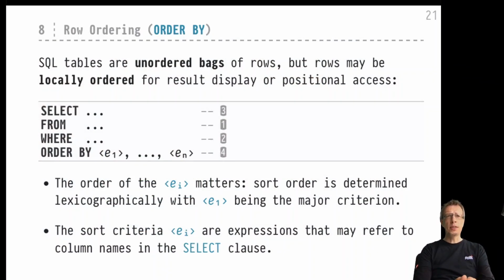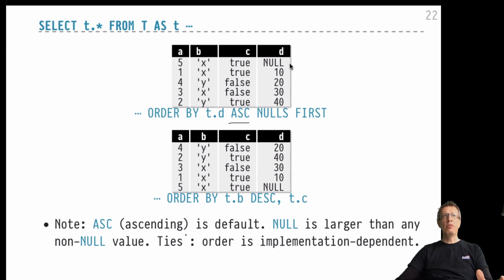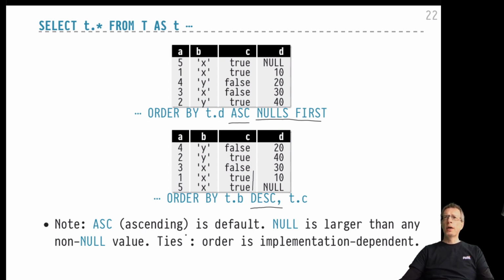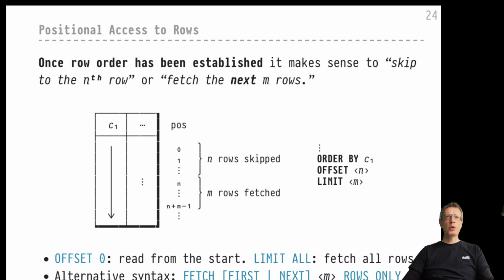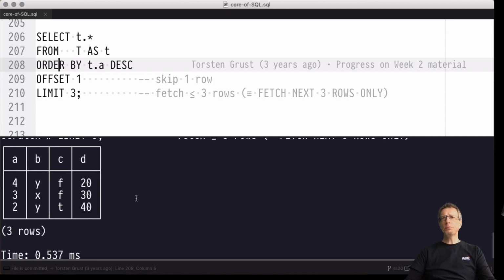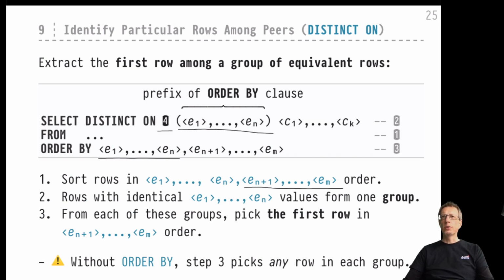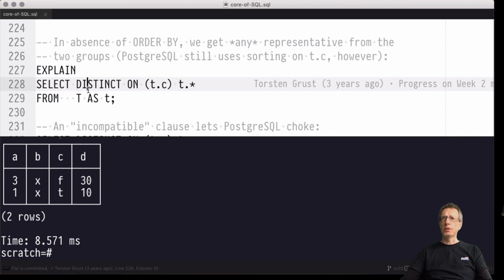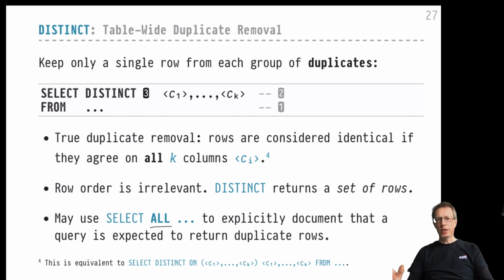Advanced SQL — Chapter 02 — Video #06 — ORDER BY/OFFSET/LIMIT/DISTINCT [ON]